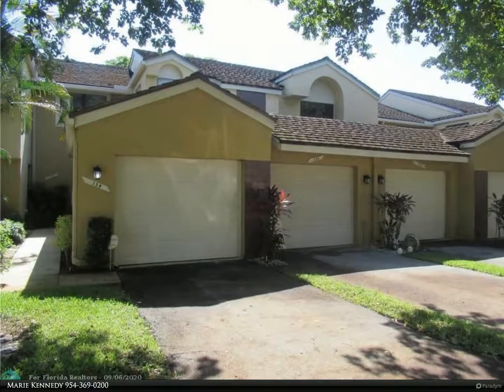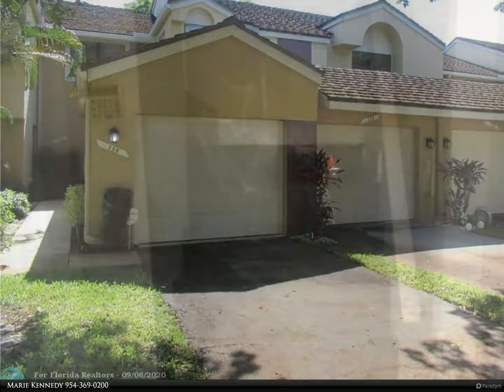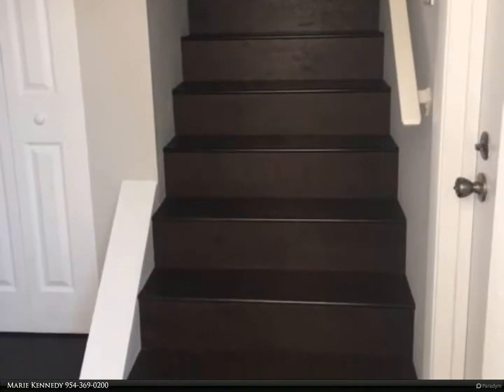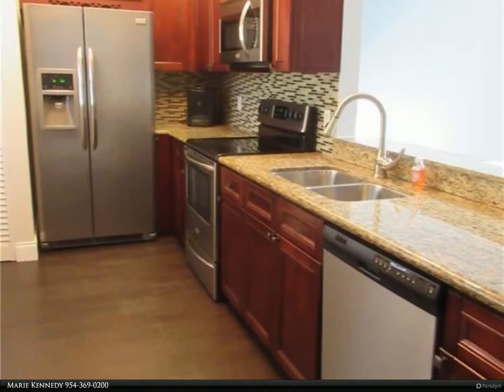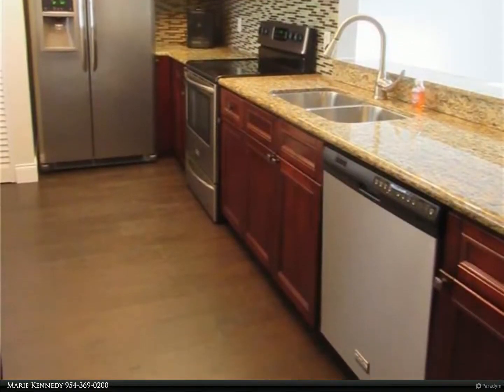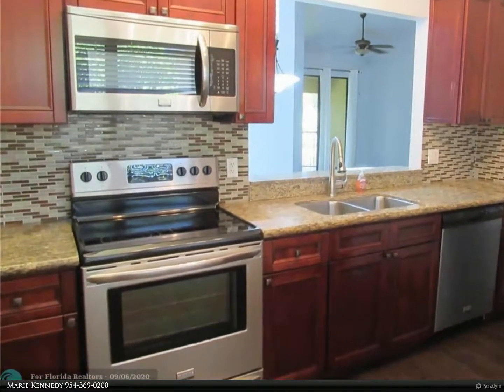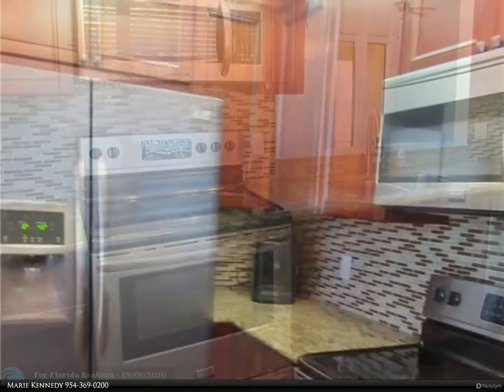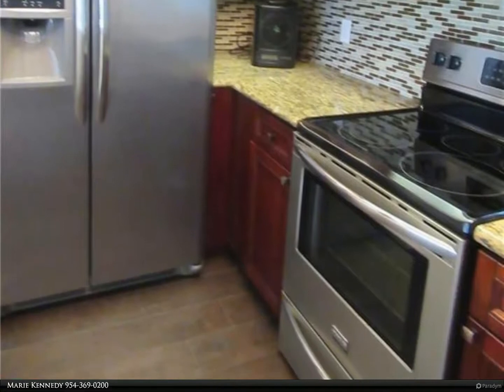Berkshire Hathaway HomeServices Florida Realty - 134 NW 98th Ter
BEAUTIFUL CONDITION AND LOCATION. 2/2/1 CAR GARAGE COACHHOME. NEWER KITCHEN WITH UPGRADED SS APPLIANCES, GRANITE COUNTERS. LAMITE FLOORING THROUGHOUT, UPDATED BATHROOMS, WASHER & DRYER IN THE UNIT , SCREENED BALCONY. LARGE MASTER SUITE WITH WALK-IN CLOSET, DRESSING AREA, UPDATED BATHROOM,. SPLIT BEDROOM PLAN, VAULTED CEILINGS ARE AMONG THE THE MANY GREAT FEATURES OF THIS HOME. WELL MAINTAINED COMMUNITY CONVENIENT TO SHOPPING, RESTAURANTS, PARKS, MAJOR HIGHWAYS. NO AGE RESTRICTIONS. MINIMUM CREDIT SCORE OF 650 AND INCOME OF $45,000+ IS REQUIRED BY ASSOCIATION. **NO PETS - NO SMOKERS**

Marie Kennedy
Berkshire Hathaway HomeServices Florida Realty